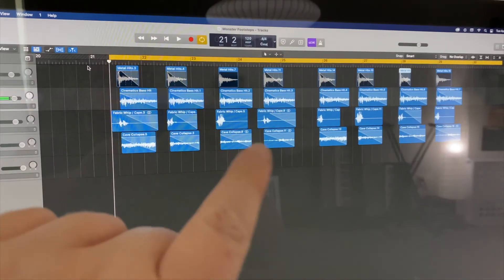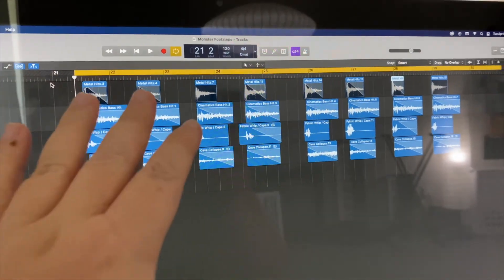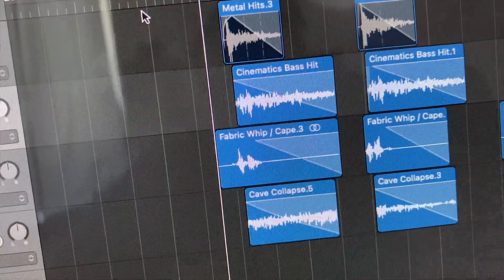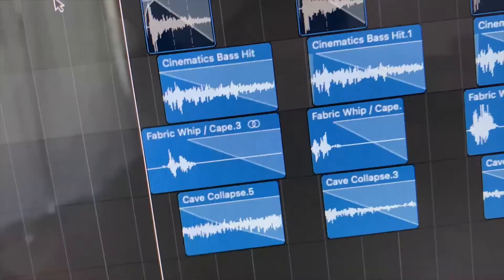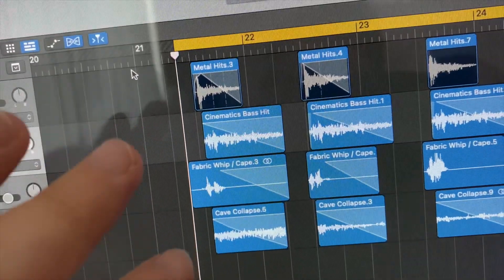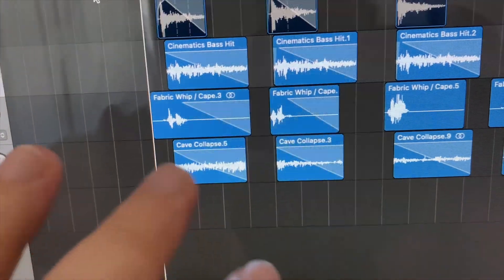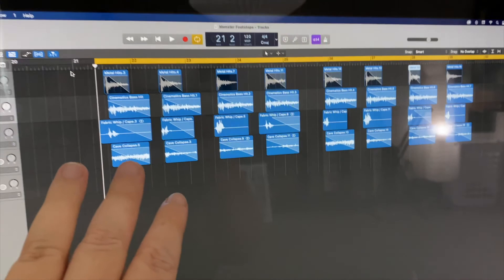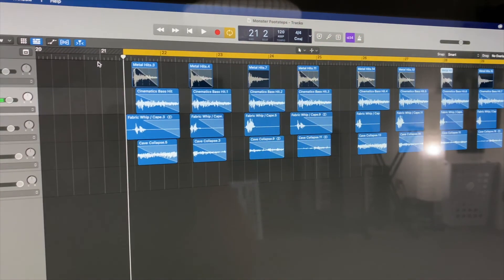Dinosaur Footsteps - Sound Effect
Echo SFX Library: Dinosaur Footsteps

All music and SFX hosted by Echo SFX Library are recorded and mastered by our team at EchoCinematics.com

Thumbnail image by: ROMBO & Mike on PEXELS